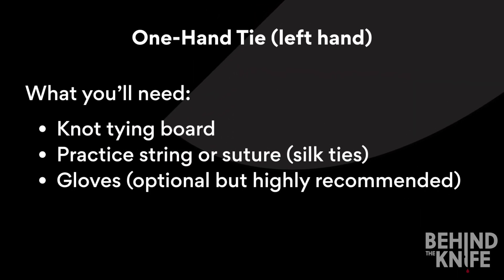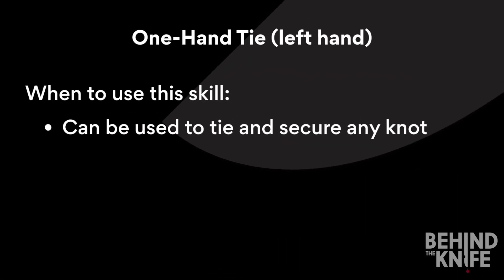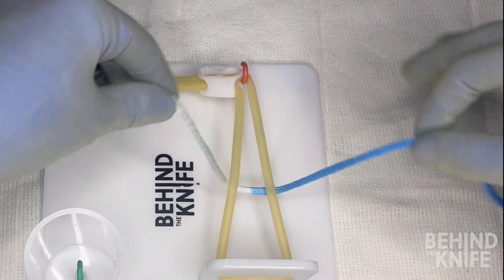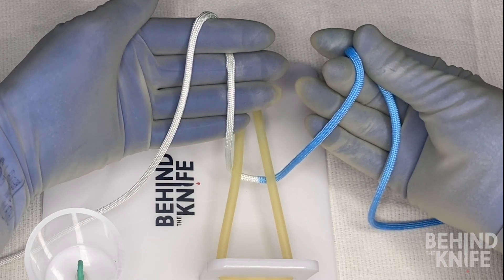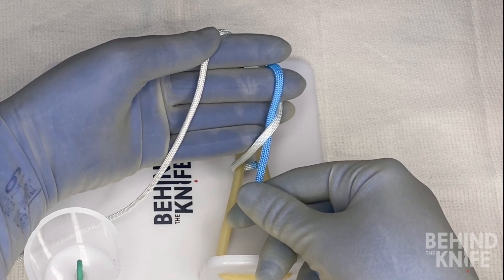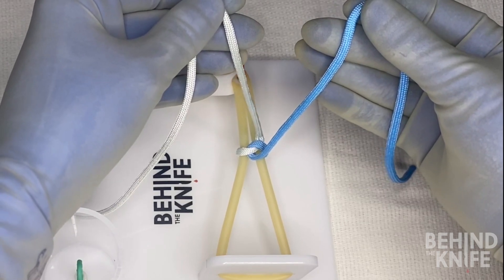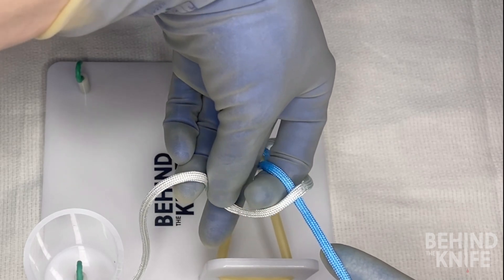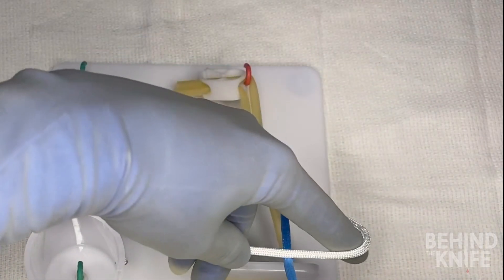One Hand Tie-left hand | Behind the Knife Suture Practice Kit + Knot Tying Simulator